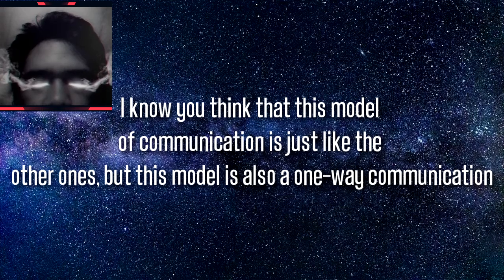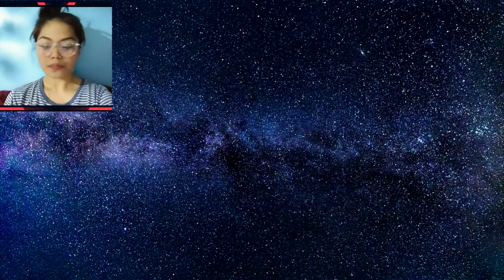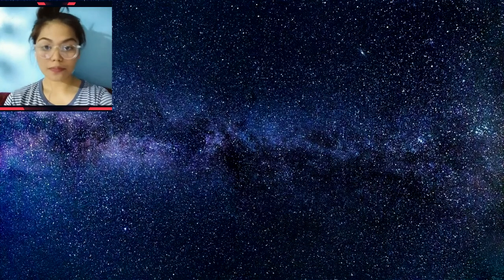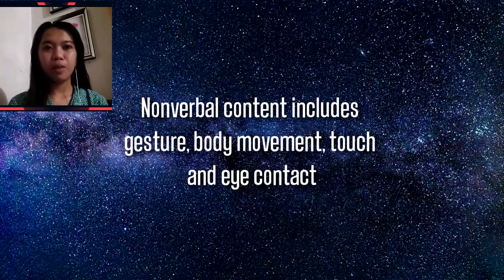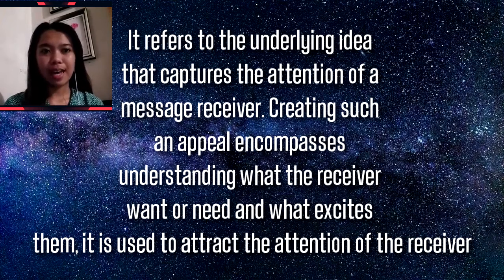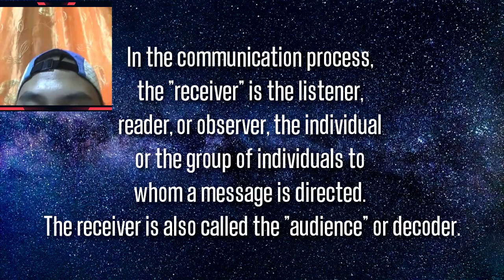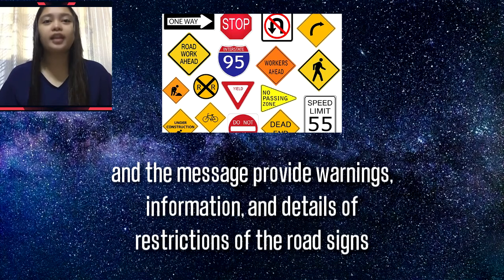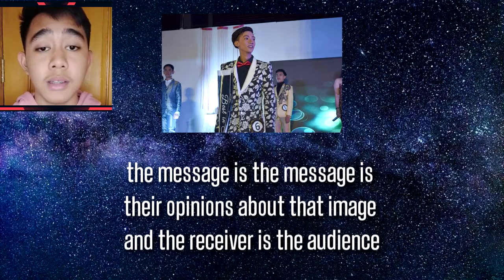Phantasmagoria Model of Communication